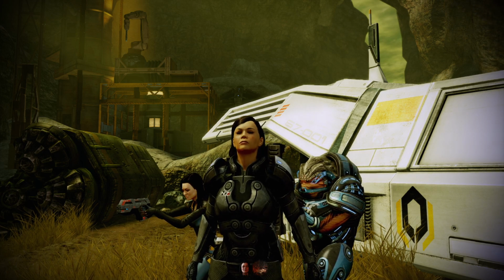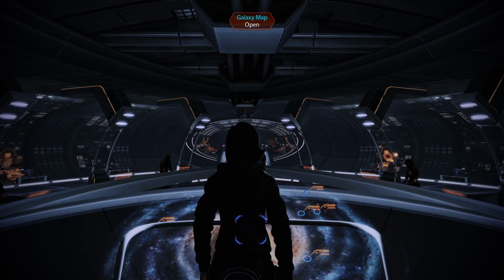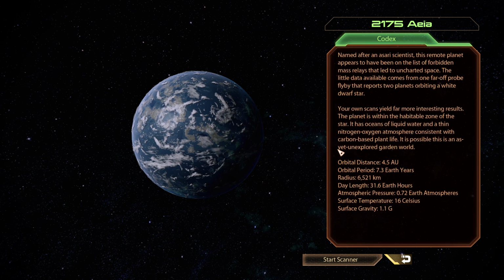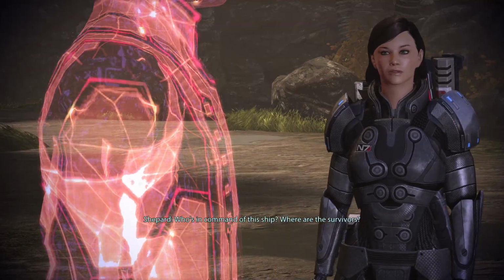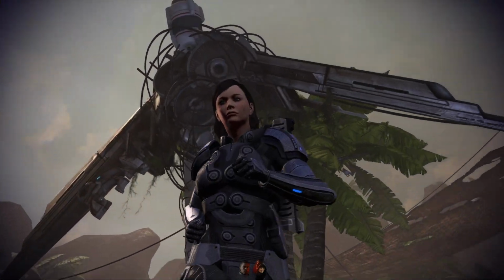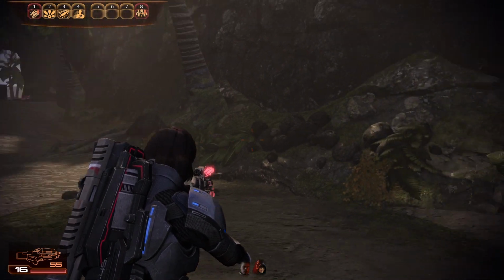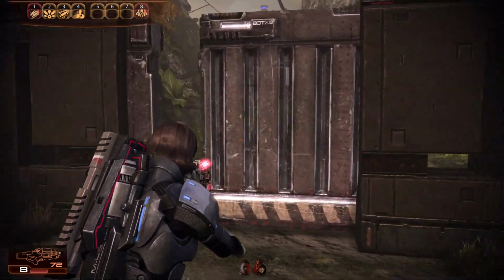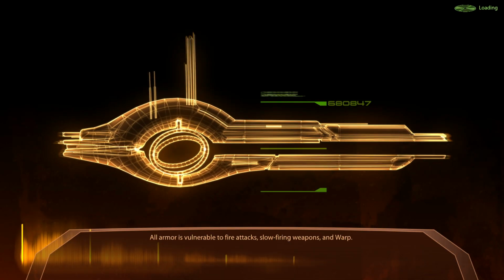Mass Effect 2 | Legendary Edition | Let's Play | 55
Hello my friends! Today we meet Jacob's dad. enjoy!

Quests: N7: Mining Canyon, Jacob: The Gift of Greatness

People: Commander Jesika Shepard, Harrot, Miranda Lawson, Grunt, Jacob Taylor, Ronald Taylor, Kasumi Goto, Survivor, Activated Beacon VI, Illusive Man

Codex: Aeia

Locations: Taitus, Talava, Caleston Rift, Rosetta Nebula, Enoch, Alpha Draconis, 2175 Aeia, Normandy, Shadow Broker Lair